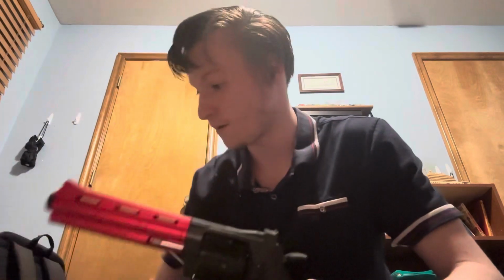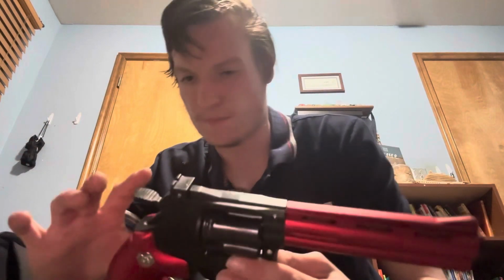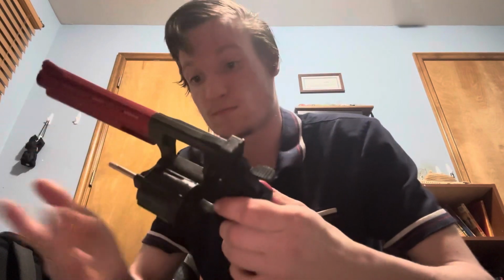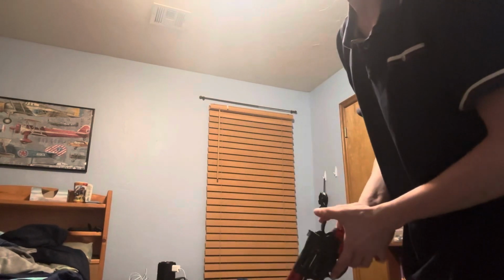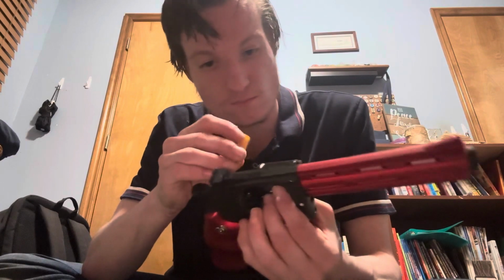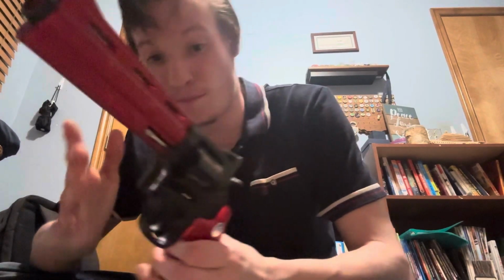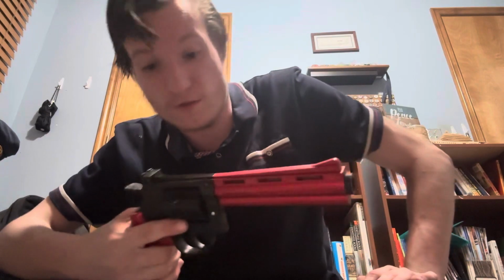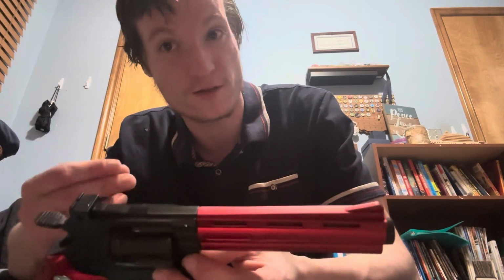[REVIEW] - FESVADEE 357 Magnum Revolver Blaster Toy - Scary Realistic Prop Toy!